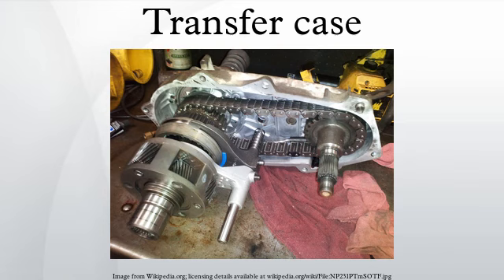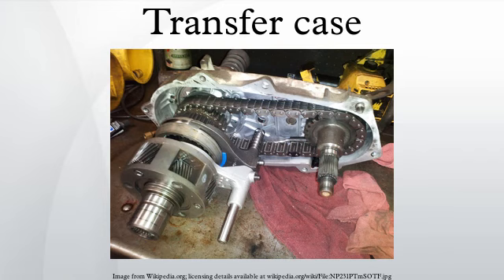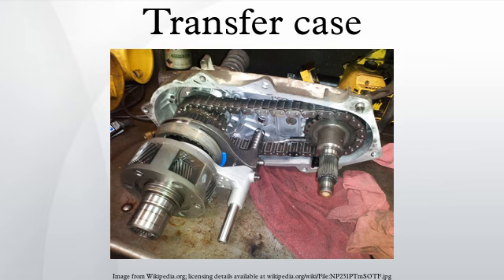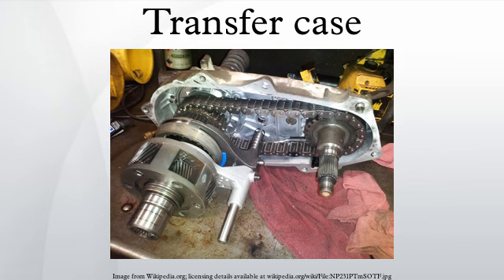Transfer case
A transfer case is a part of the drivetrain of four-wheel-drive, all-wheel-drive, and other multiple powered axle vehicles. The transfer case transfers power from the transmission to the front and rear axles by means of drive shafts. It also synchronizes the difference between the rotation of the front and rear wheels, and may contain one or more sets of low range gears for off-road use.